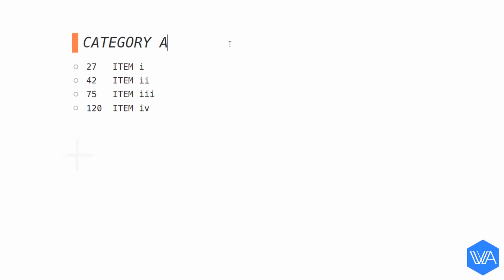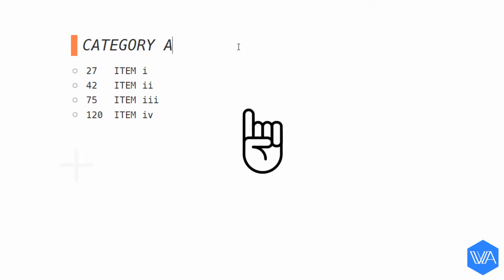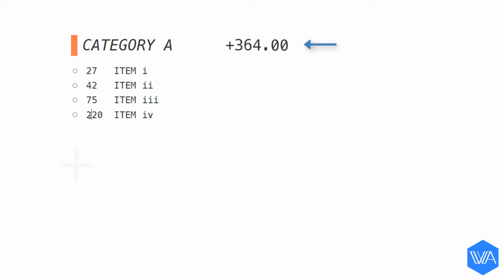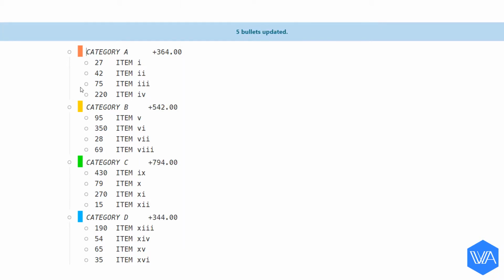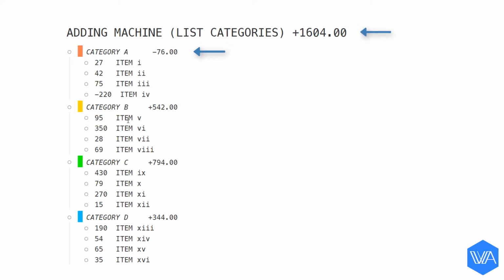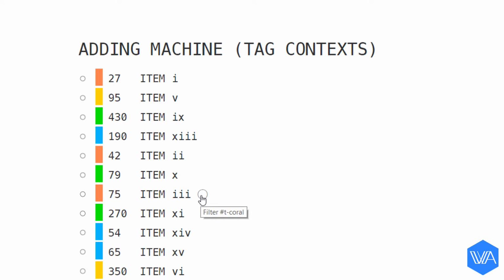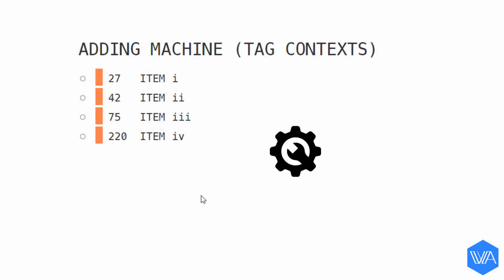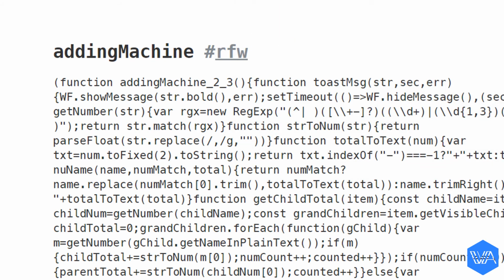WFx | Adding Machine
🔴 RESOURCES